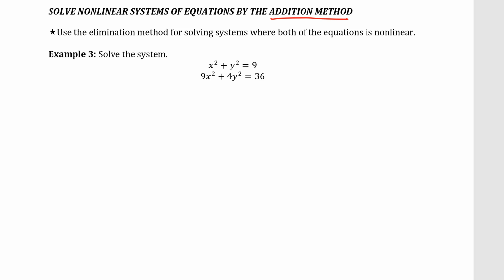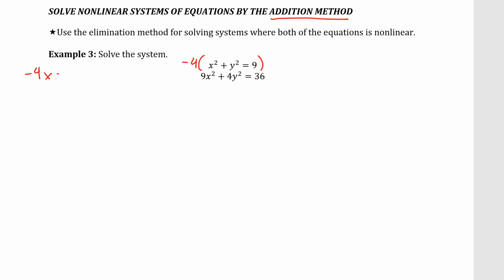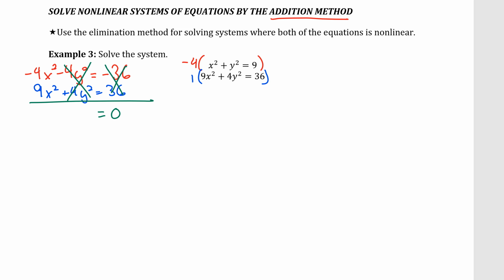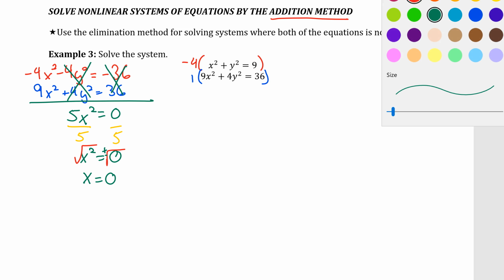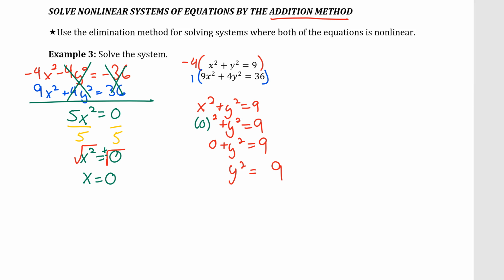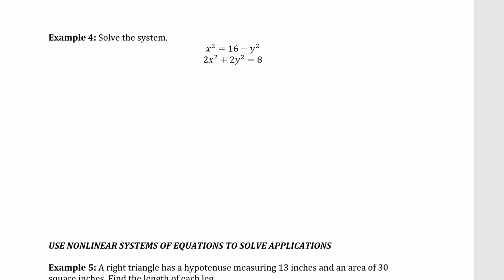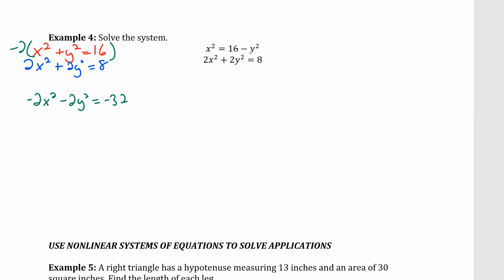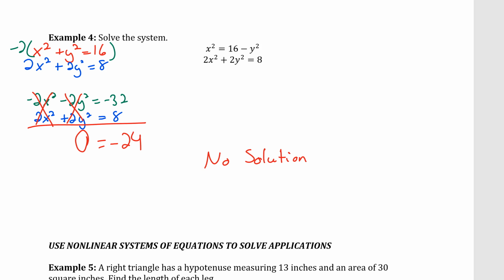Nonlinear Systems - Addition